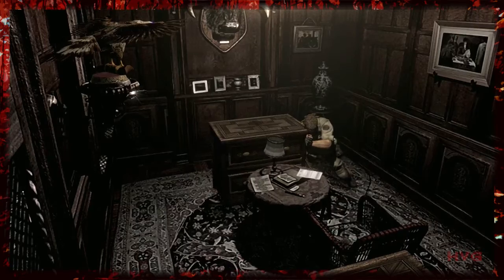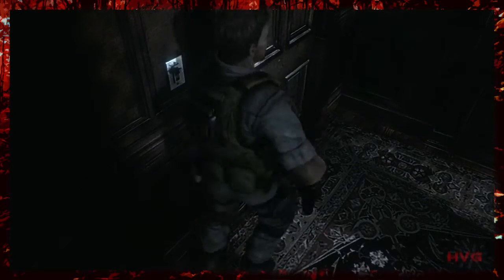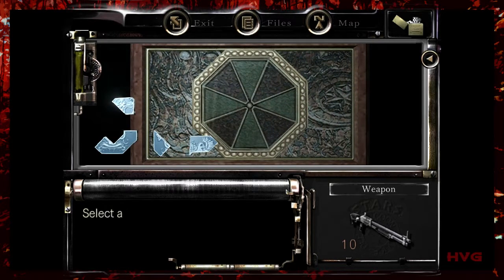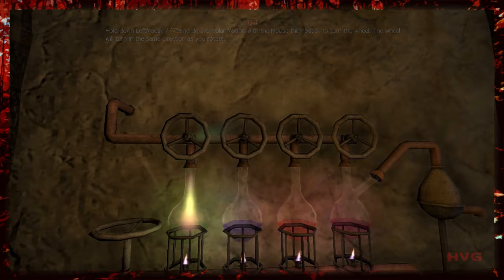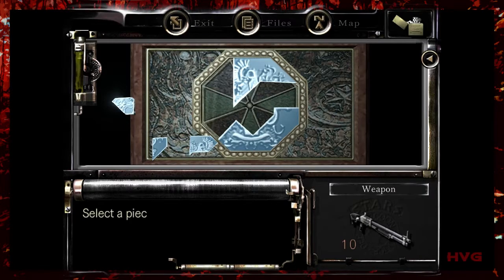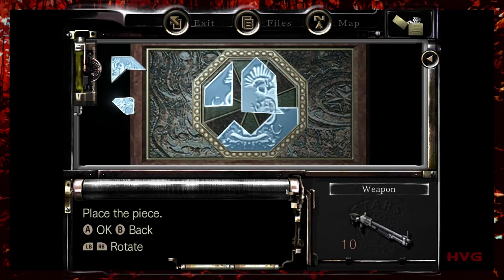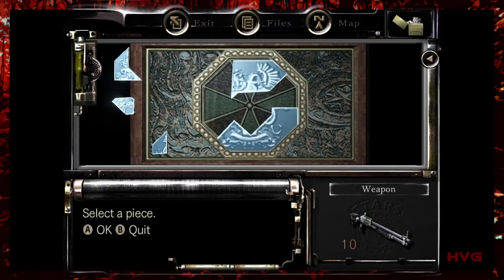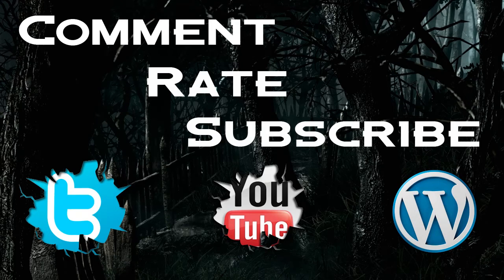Puzzles in horror games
In this video I will be explaining my thoughts on puzzles within horror games and why bad puzzles can cause problems for the player.

Puzzles should never get in the way of the narrative flow of a game and in my opinion should be relatively simple to figure out. As I have said in a previous video, the moment a player experiences frustration in a horror game is when the illusion is lost.

Resident Evil Remaster has great puzzles for a number of reasons which I am describing in this video.